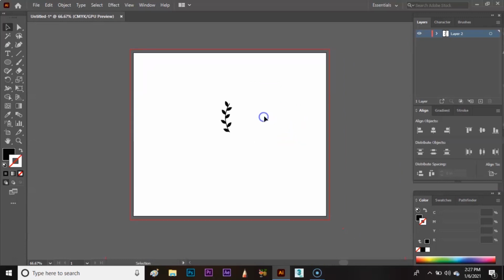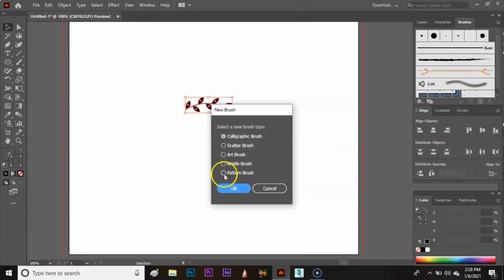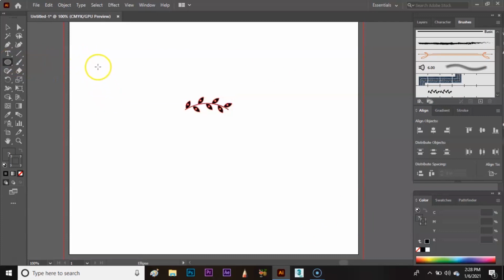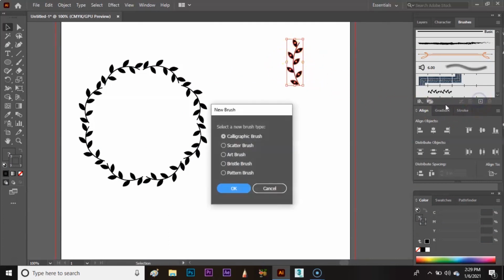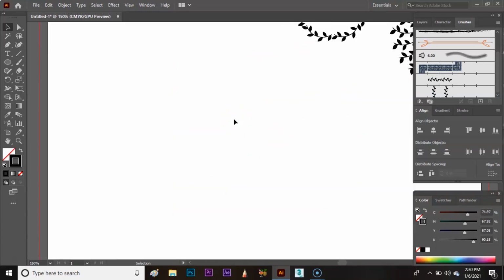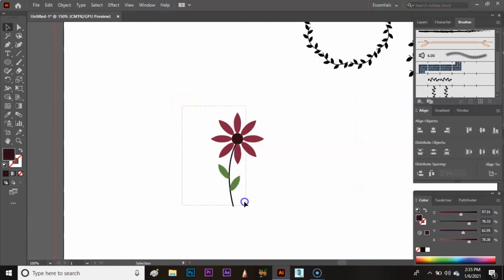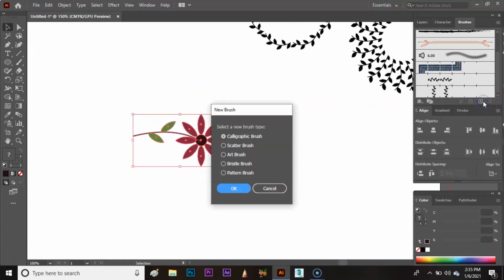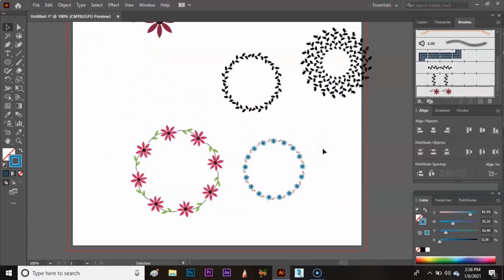How to create a seamless pattern wreath in Adobe Illustrator CC 2021 | Graphic Design Tutorial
Prepared & Presented by:
Simran Naudiyal